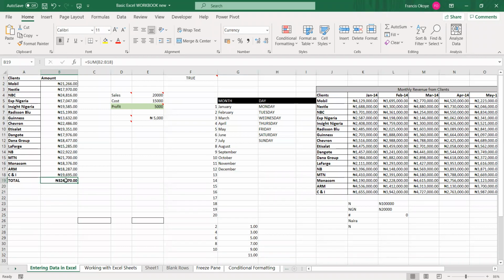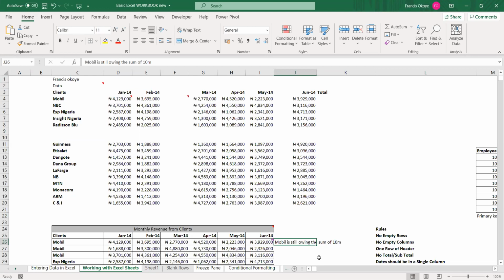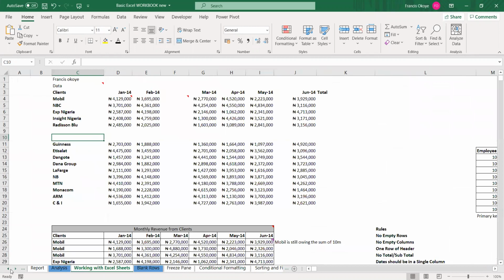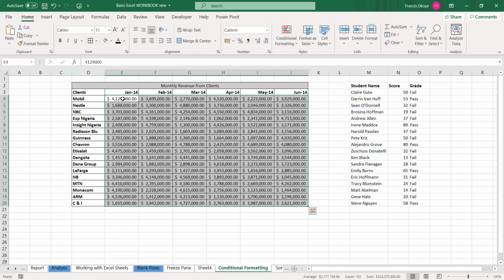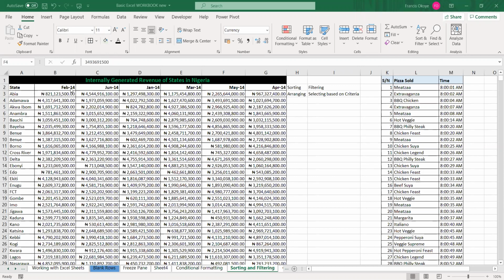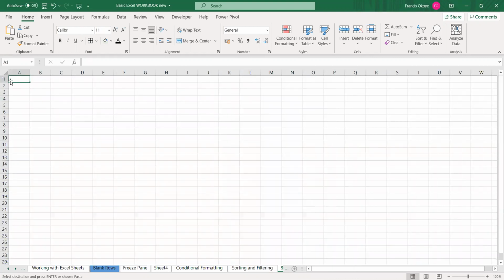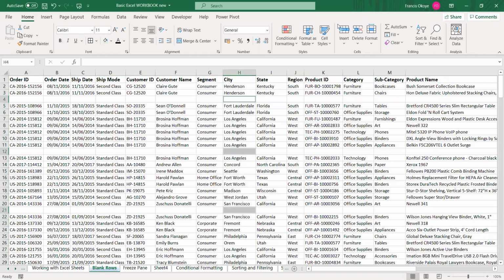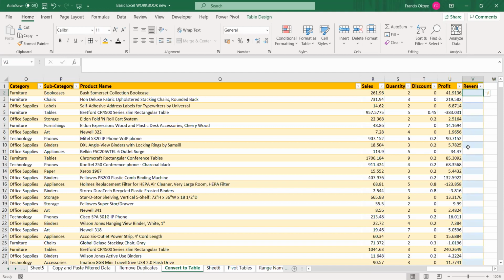Intro to Excel tables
Learn how to work with Excel tables